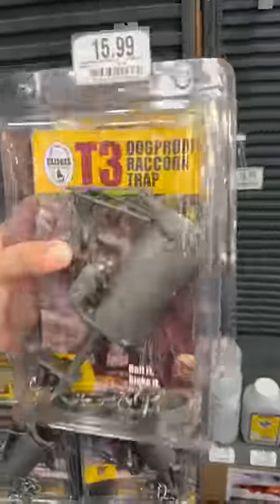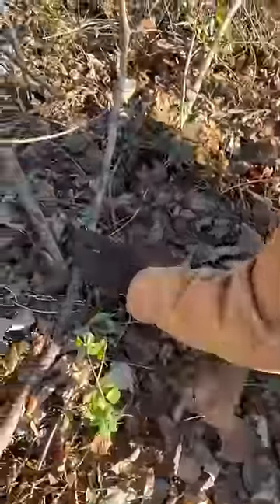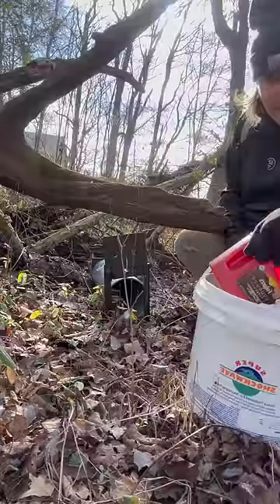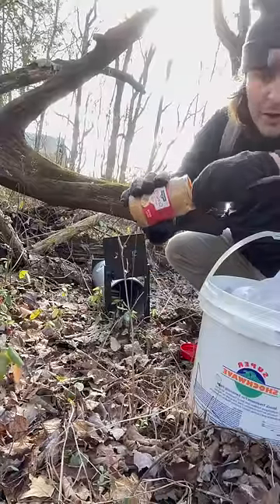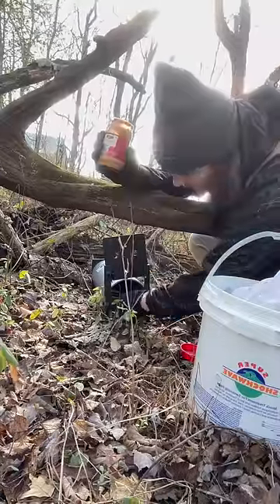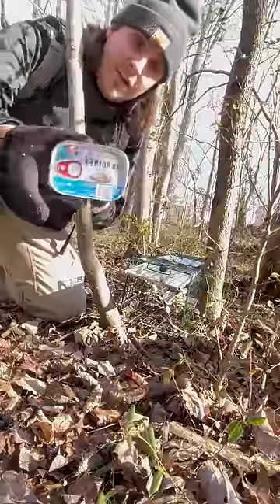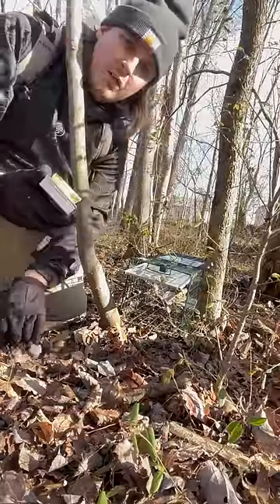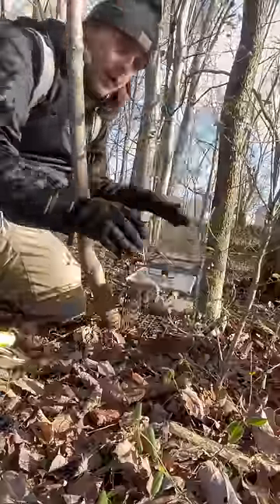Setting Live Traps & Dog Proofs For Predators!